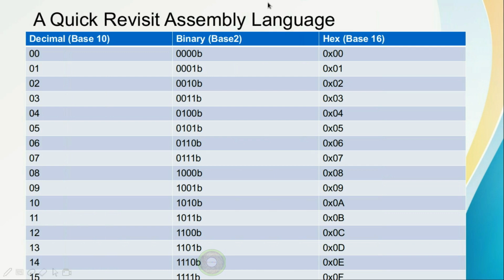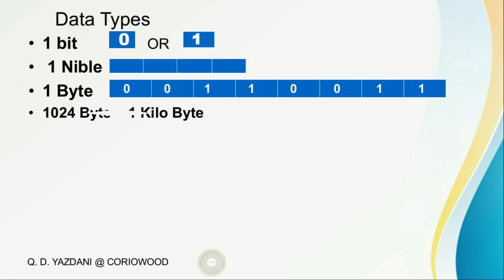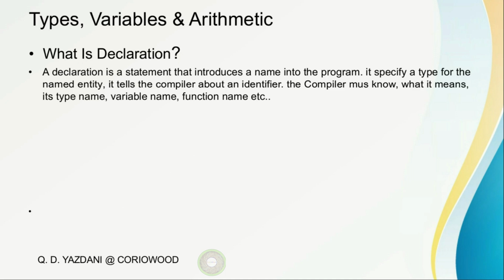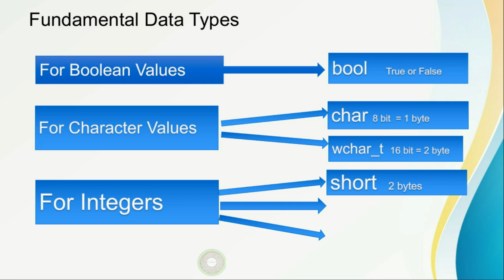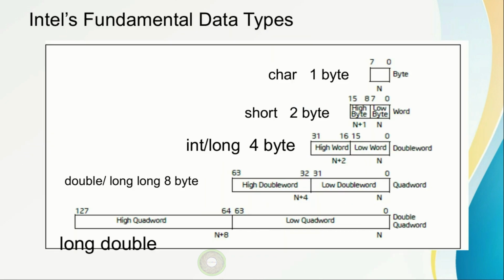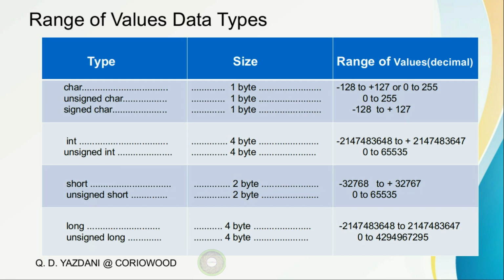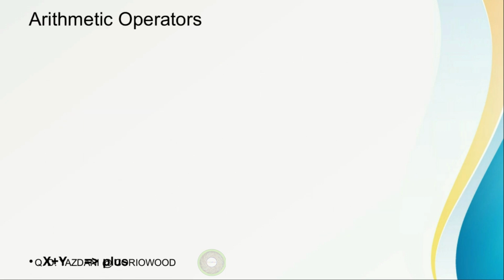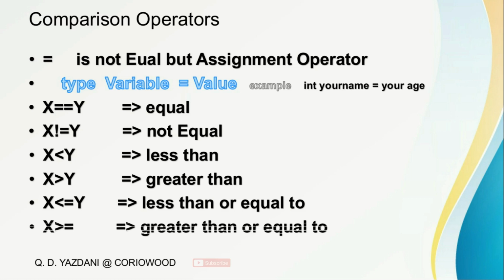9. Fundamental Data Types in C++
Fundamental data types, Variables and Arithmetic in C++